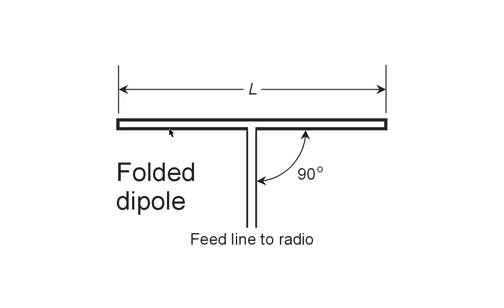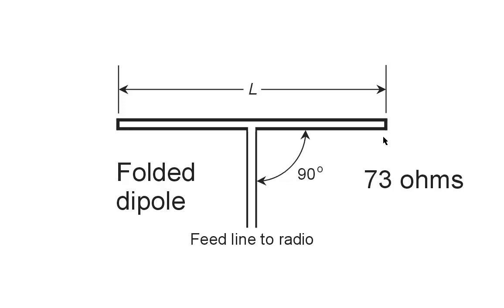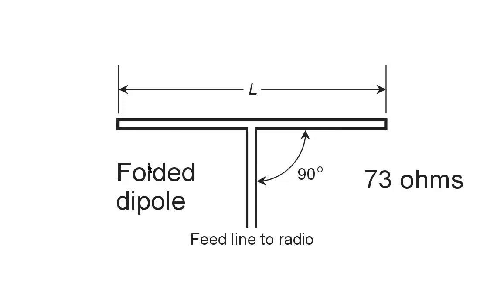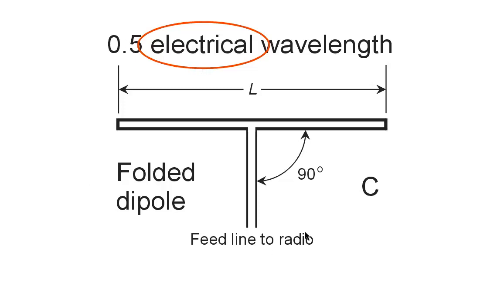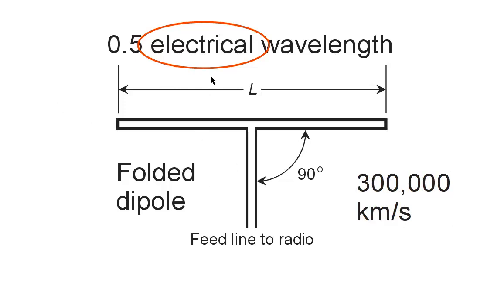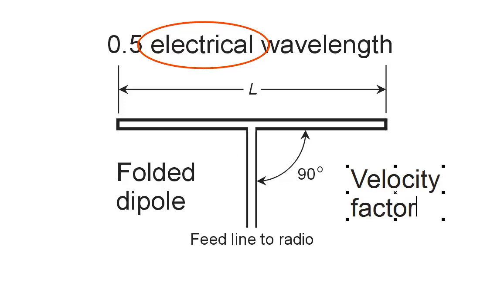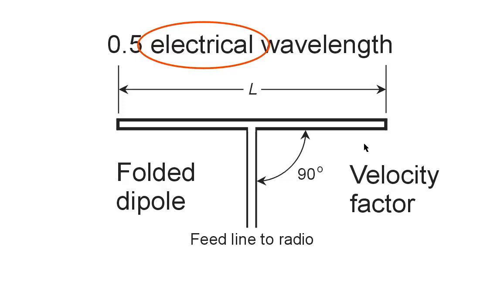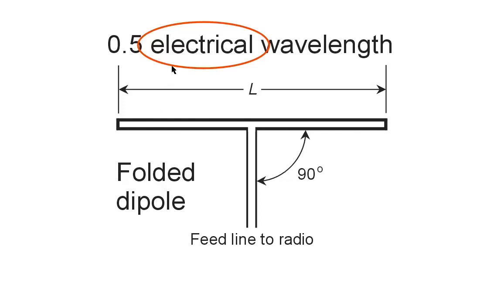Electronics Exam Q 88